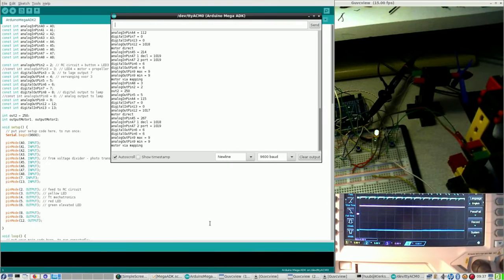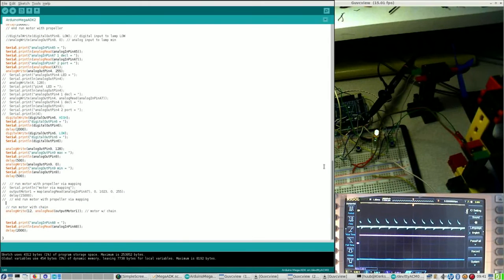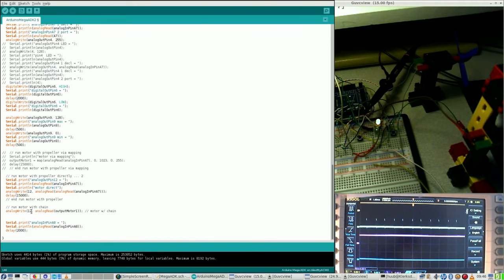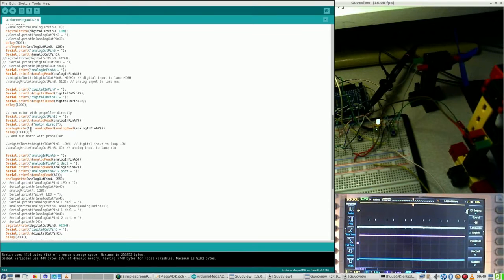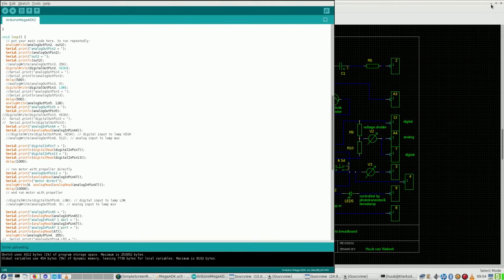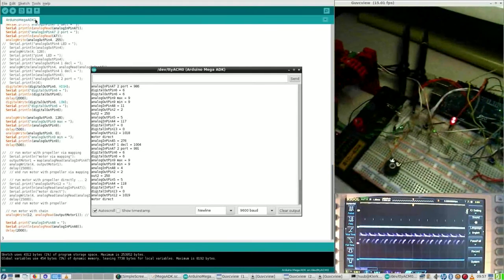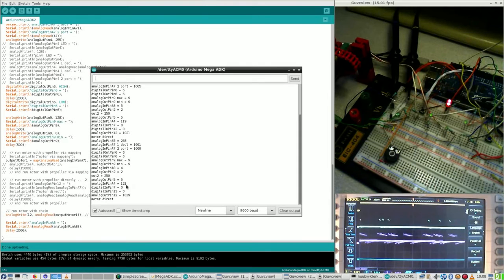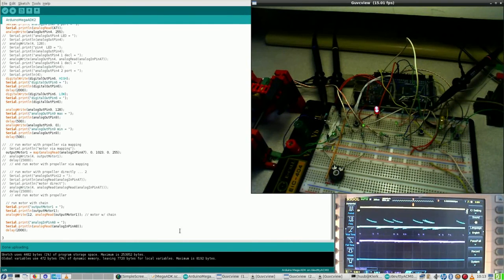Arduino MegaADK episode 66 : fischertechnik, motors, pwm, delay, algorithm, oscilloscope, oops